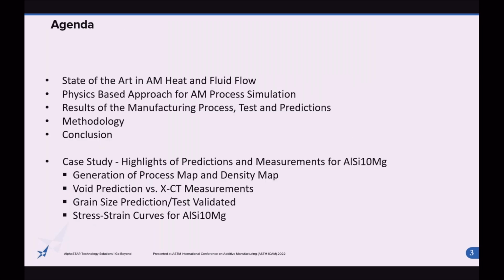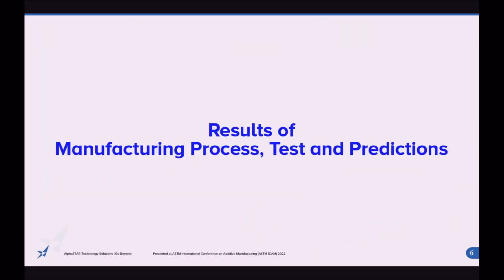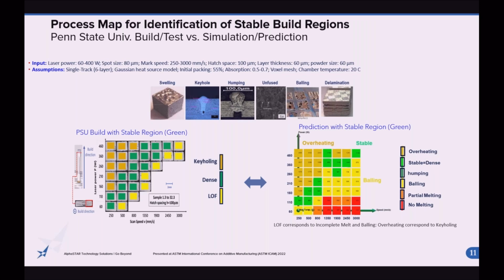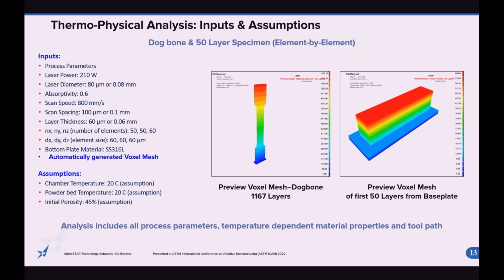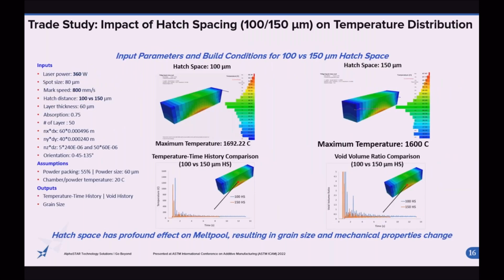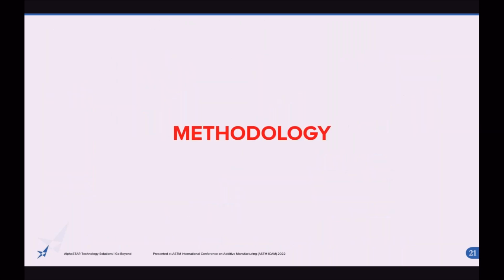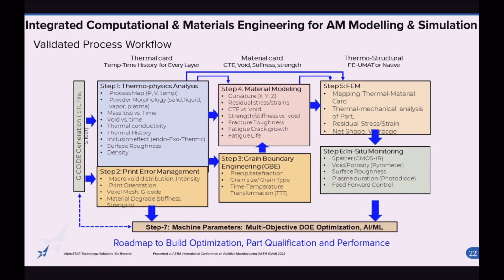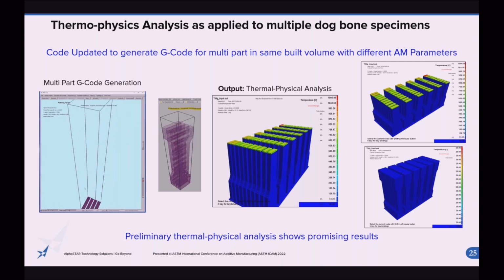Effect of Process Parameters on Additive Manufactured Material Properties: LPBF AISi10Mg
This technical presentation reviews collaboration between AlphaSTAR Technology Solutions and Penn State University Materials Science and Engineering Department.   Special thanks to NCDMM and The Manufacturing Technology Defense Group for their support of this project.

Abstract

Integrated Computational Materials Engineering (ICME) technology has been test-validated to optimize the process parameters for Selective Laser Melting (SLM) of AlSi10Mg to achieve minimum porosity for multiple additively manufactured (AM) parts. An experimental study of the effects of AM process parameters on porosity and strength of sixty AlSi10Mg specimens is used for test validation of ICME simulations over a wide range of values for laser power and laser speed. New ICME technology is capable of generation of G-code, print path coverage, microscale simulations of thermal states, selective melting of AlSi10Mg powder, and prediction of meltpool size and microscale porosity for sixty specimens in one build volume. ICME technology is used to generate a process map and a void map for different laser power and speed to perform meltpool engineering and identify optimal process parameters with minimum AM defects and lack of fusion (LOF). The process void map demonstrates the existence of a distinct region associated with significantly higher porosity for high values of laser power and low laser speed, which is characterized by higher laser energy density. The critical value of laser energy density is found to be the key physical parameter associated with the increased porosity in AM parts. Numerical predictions of microscale porosity have been successfully test-validated by a close comparison of virtual AM simulations to experimental results. Design of Experiment (DoE) optimization of processing parameters for SLM of AlSi10Mg powder for minimum porosity has been carried out with a surrogate model based on experimental data. Optimized values of AM process parameters are close to the optimal laser power and speed identified by experimental data. Sensitivity of porosity to variations of laser power and speed, and hatch spacing has been analyzed.